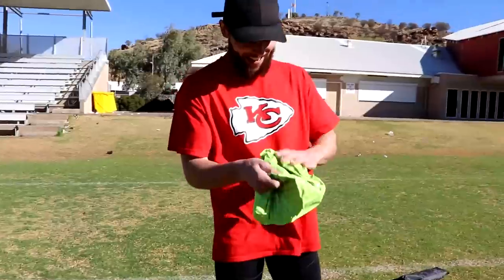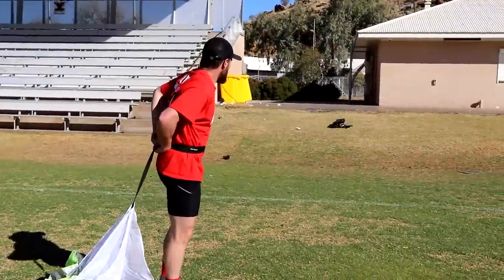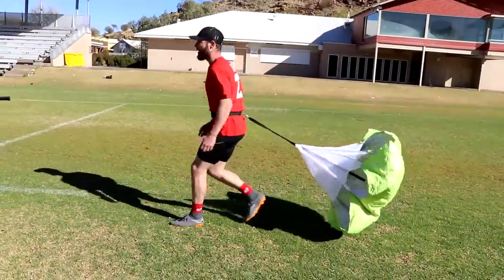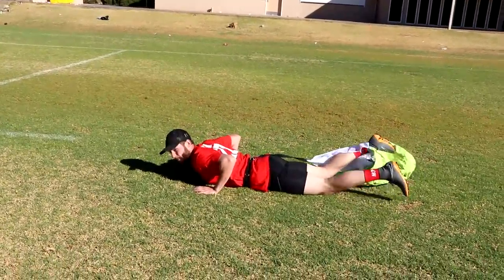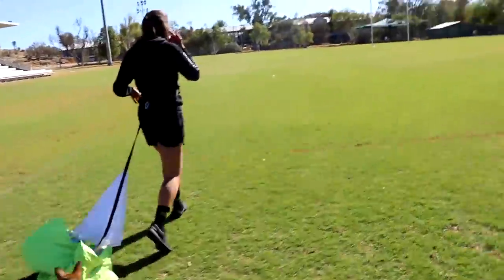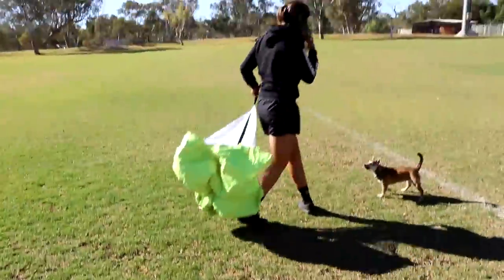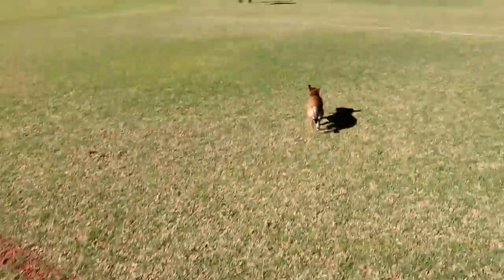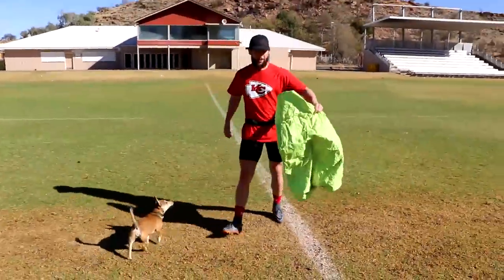Attempting the SPEED TRAINING PARACHUTE for the first time!